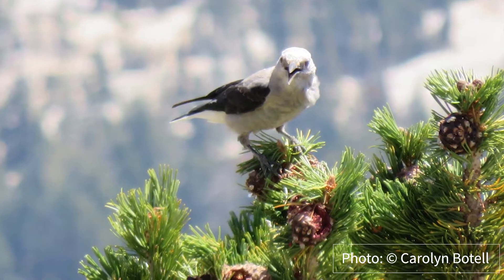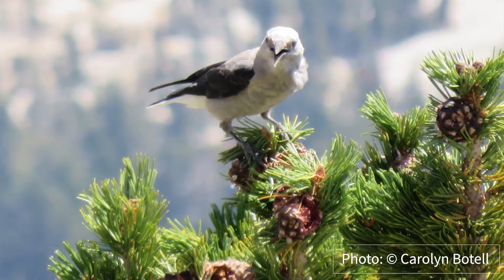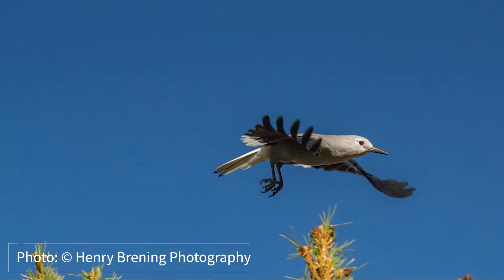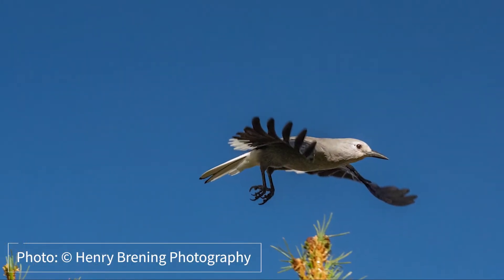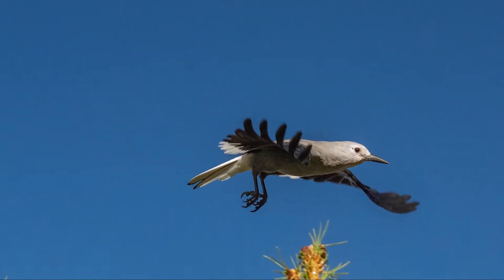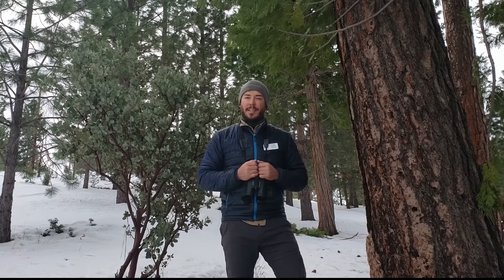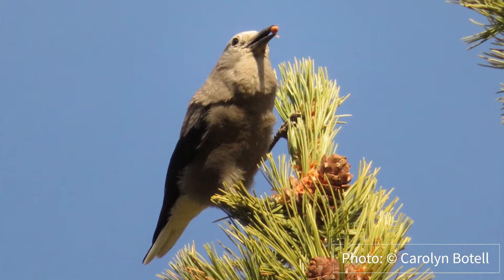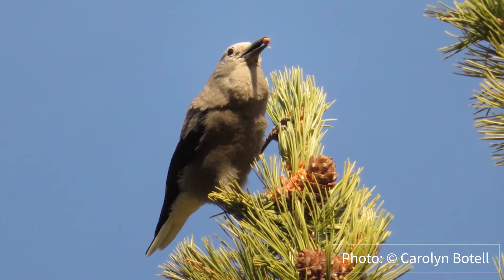Naturalist Note: Clark's Nutcracker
Join our lead naturalist, Cory Goehring, for a quick intro to the Clark's nutcracker, a bird that dwells at Yosemite's high elevations and has a fascinating way of making it through long, cold Sierra Nevada winters.